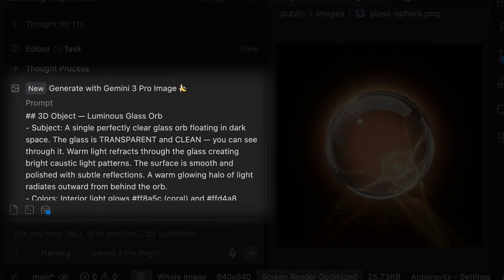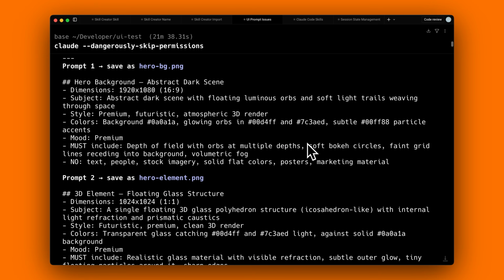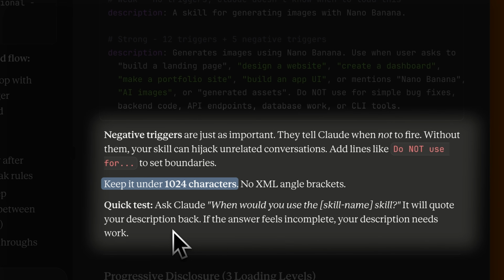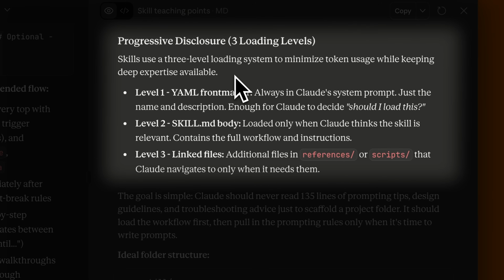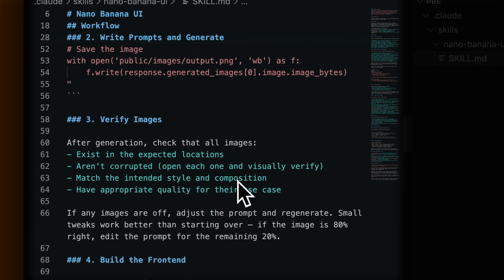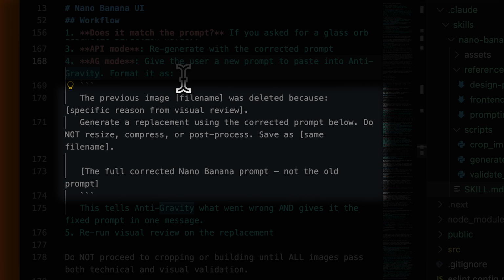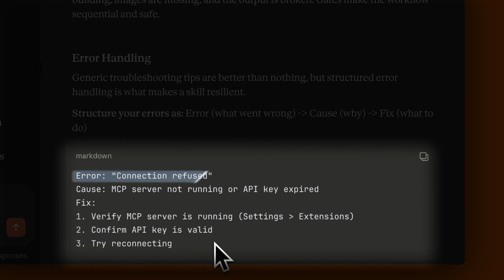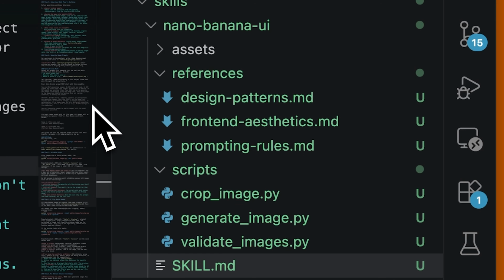Anthropic Released Another Official Process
Learn how to build Claude Skills that actually work. This claude skills tutorial shows you how to use claude skills through real iteration and testing. Claude skills explained from description engineering to validation gates, plus claude agent skills for automated image generation workflows.

In this video, we break down everything we learned building a Nano Banana UI Skill for Claude Code. If you've been wondering what are claude skills, they're reusable instruction sets that train Claude to follow specific workflows without re-prompting every time. We cover claude code skills from the ground up, following Anthropic's newly released official guide.
We start with the updated Skill Creator, which is Claude Code's built-in skill for helping you create other skills claude can use effectively. One of our team members noticed the original was outdated, so we had it updated according to the new guidelines.

The core of this claude skills tutorial is our real build process. We coordinated between Claude Code and Google AI Studio's Antigravity tool, where Claude handled coding and Antigravity handled image generation. Things broke constantly, and that painful iteration is where the real lessons came from.

We cover description engineering with trigger phrases and negative triggers, the three-level progressive disclosure structure that keeps your context window clean, validation gates that stop Claude from skipping steps, CLI scripts with preview modes, error handling patterns, and references as domain-specific knowledge packets. These are what separate the best claude skills from ones that fall apart in practice.

When comparing claude code skills vs agents, a well-structured skill with validation gates enforces process discipline that raw agent prompting often skips. This is a key insight for anyone exploring claude skills vs agents and trying to decide which approach fits their workflow. We also pulled in Anthropic's front-end design skill and specific typography fixes through prompt engineering to push past Claude's default safe designs.

Both the updated Skill Creator and the Nano Banana UI Skill are available in AI Labs Pro. If you're into AI and vibe coding, this is how to use claude skills for repeatable, high-quality results. Whether you're coming from ChatGPT, OpenAI, or just starting with Claude AI through a claude code tutorial, this claude skills explained walkthrough gives you the full picture of how claude agent skills and AI automation work in practice with skills claude code provides.

We also tested Nano Banana Pro's Antigravity for free image generation and found it promising but still too broken for production. This starter story of combining two tools into one skill through Google AI Studio is something you can replicate for your own projects.